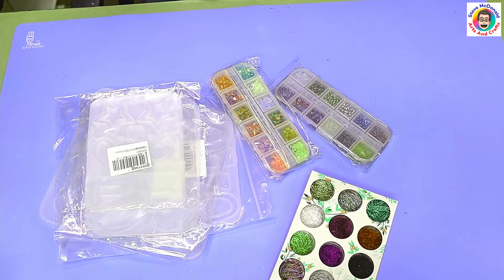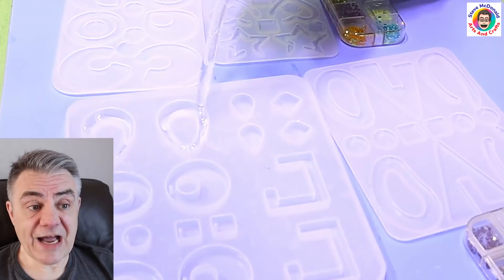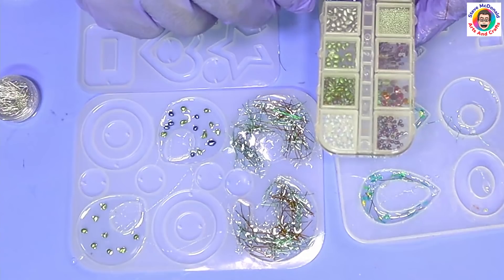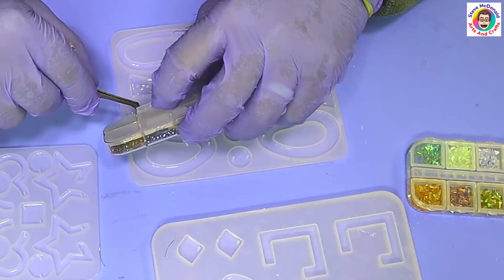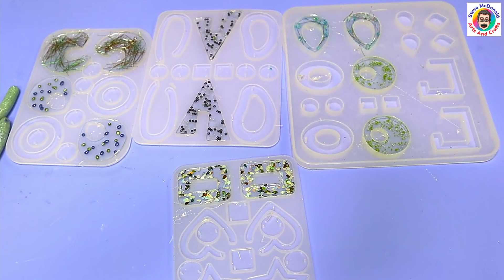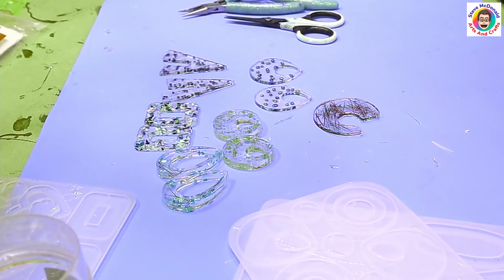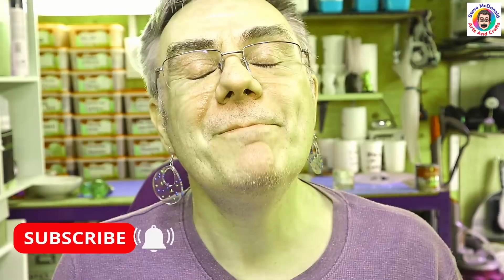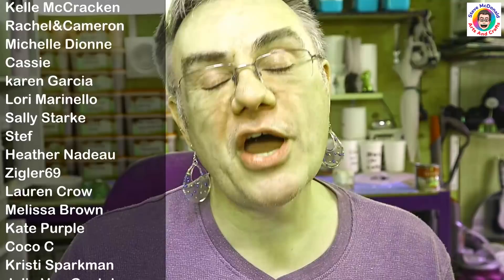How to Add beautiful Nail Art Pieces to Your Resin Jewelry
There are so many different nail art packs that you can buy and they are spectacular and beautiful, designed to be noticed.  I show in this video how you can adapt their use and use them in your resin Jewelry to make some unique and beautiful earrings.

LINKS FOR MATERIALS USED FOR BOTH THE (USA👍) AND (UK✊) ARE BELOW:
(USA👍) Nail Art
(USA👍) Nail Art Fibre/Thread
(USA👍) Tweezers: https ://amzn.to/3g634YG
(USA👍) Earring Moulds
(USA👍) Earring Findings
(USA👍) Jump Rings
(USA👍) Jewelry Tools
(USA👍) Long Neck Lighter

(UK✊) Nail Art
(UK✊) Nail Art Fibres/Thread
(UK✊) Tweezers
(UK✊) Earring Moulds
(UK✊) Earring Findings
(UK✊) Jump Rings
(UK✊) Jewelry Tools
(UK✊) Long Neck Lighter